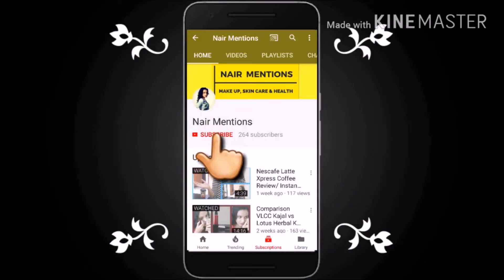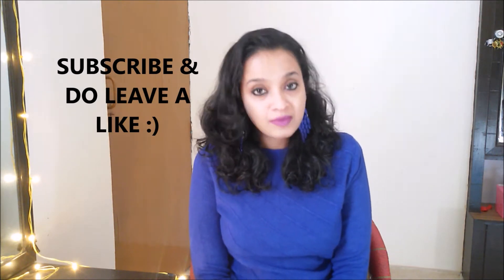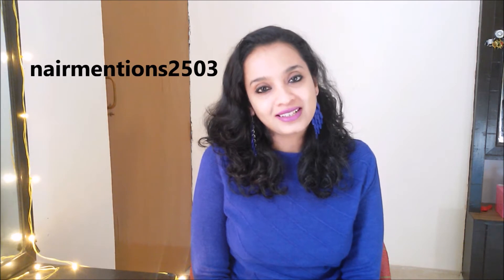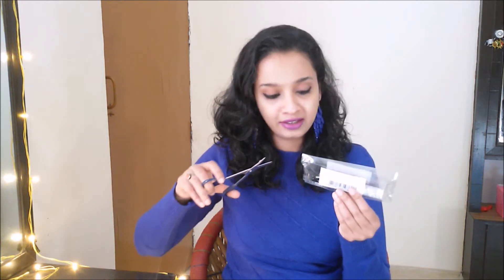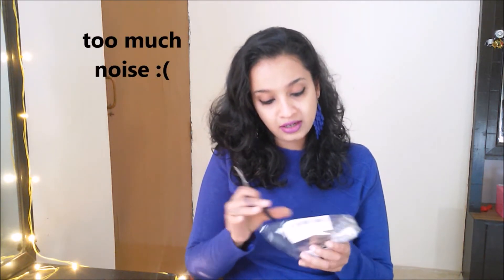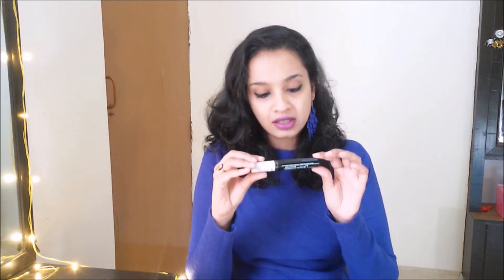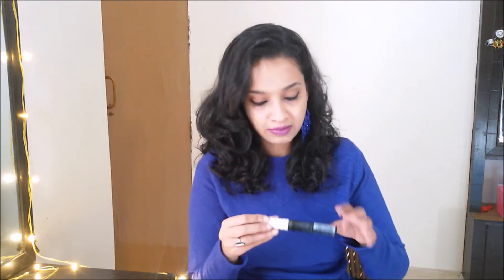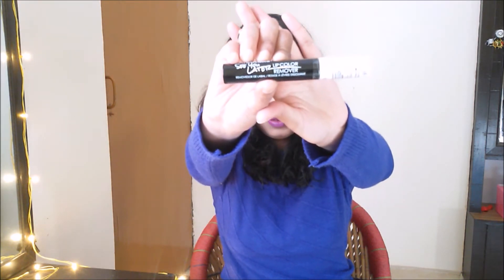L.A. Colors See You Later Lip Color Remover Review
Hi guys
Today I have with me a rather unique product . This is a Lip color remover from the brAnd L.A. Colors. This retails for 395/- and is 01 U in quantity.  Once you open this you have to finish it off by 24 months .
Now I must say this pretty much lightens the lipstick but as this product claims  to remove lipstick in one swipe , I really don't think that is true. This may work well on lighter shades but on dark matte shades it is a little tough.
There is no fragrance so that is good and lips feel soft and moisturized so again that is a good point .
I would honestly say that a makeup remover pretty much does the same job so buying this for 395/- feels a little unfair.
Until then
Please Take care & Love You All xx
 Here is the link to this product